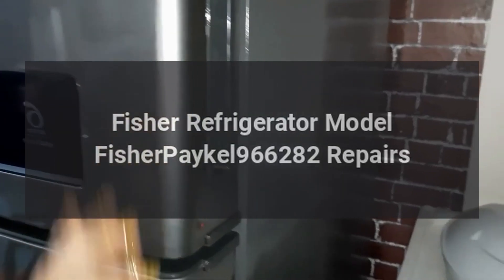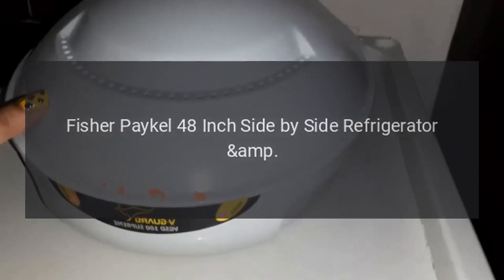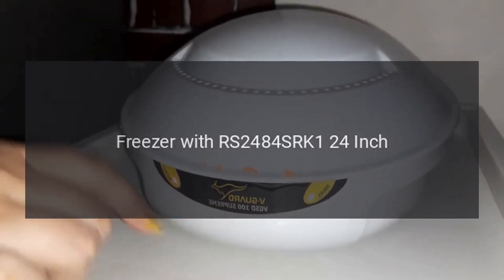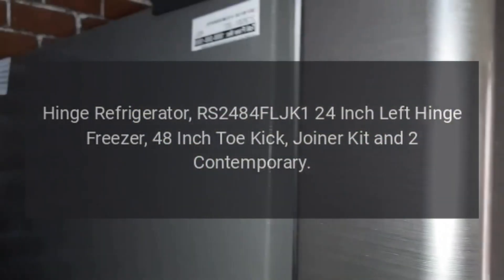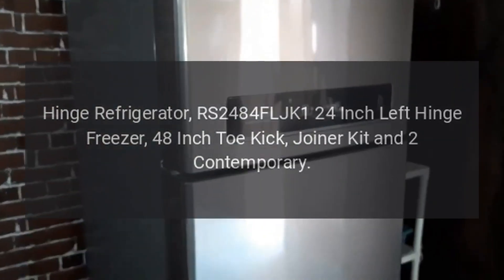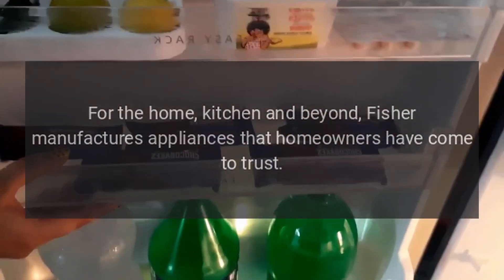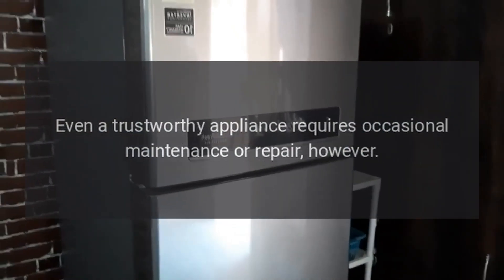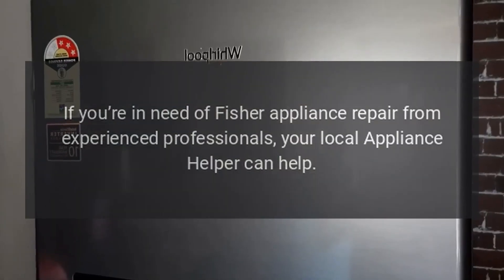Fisher Refrigerator Model Fisher Paykel 966282 Repairs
Fisher Paykel 48 Inch Side-by-Side Refrigerator &amp; Freezer with RS2484SRK1 24 Inch Right Hinge Refrigerator, RS2484FLJK1 24 Inch Left Hinge Freezer, 48 Inch Toe Kick, Joiner Kit and 2 Contemporary Round Handles in Stainless Steel